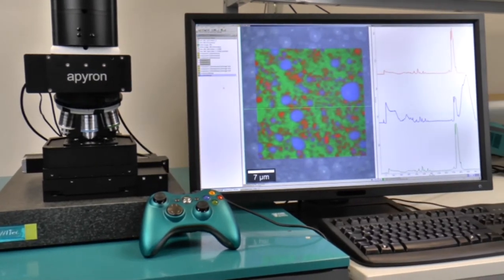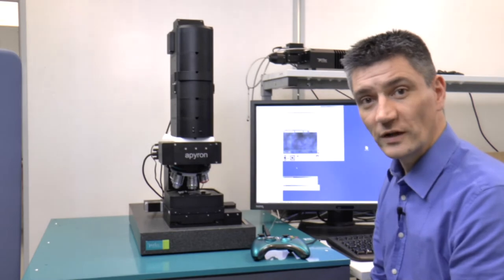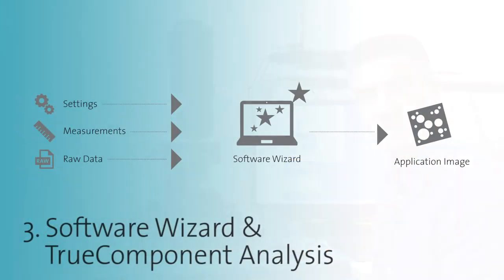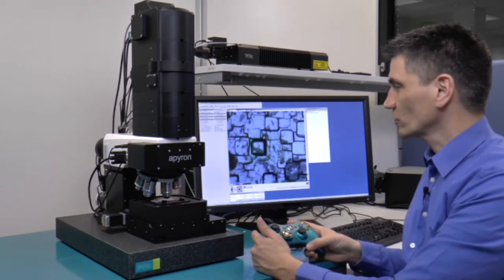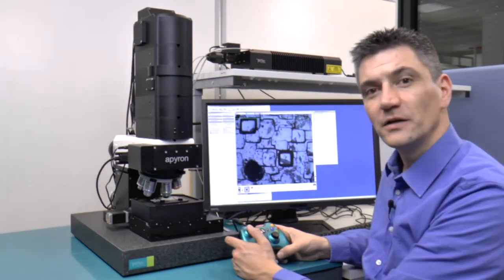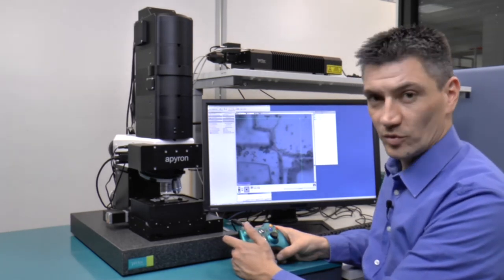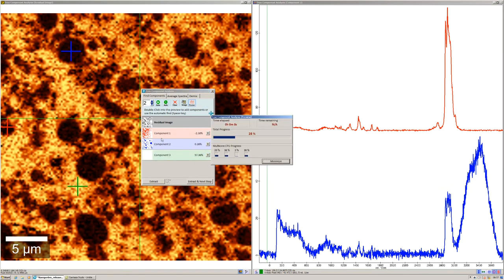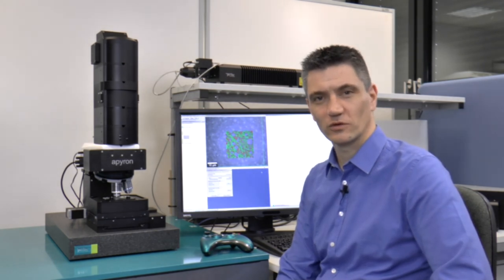A novel and intuitive operating concept revolutionizes Raman imaging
WITec presents a new operating concept with the powerful and intuitive Suite FIVE. The concept includes the new EasyLink Controller, an automated objective turret and a new software wizard along with the powerful TrueComponent Analysis.
Sophisticated features and hands-on control transform the user experience, enabling the researcher to move from setup to results with unprecedented ease. Suite FIVE provides an integrated tool for data acquisition, evaluation and post-processing that enables researchers to quickly extract key information from their experiments.